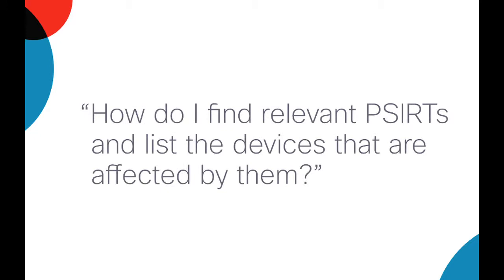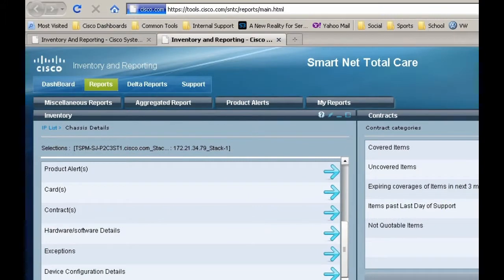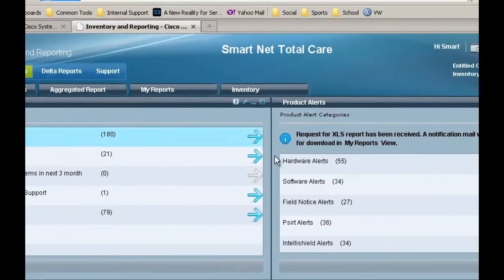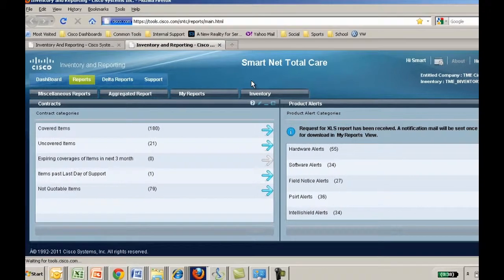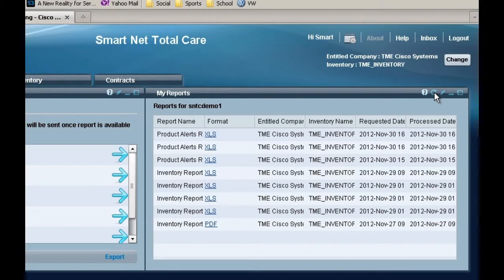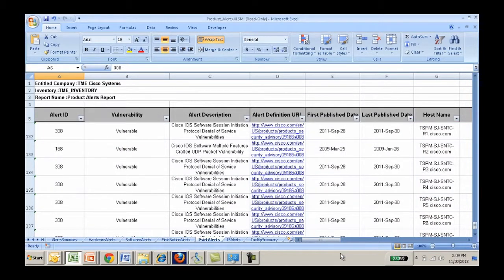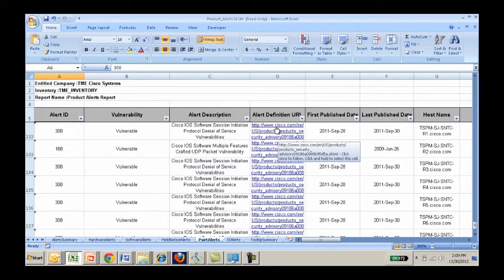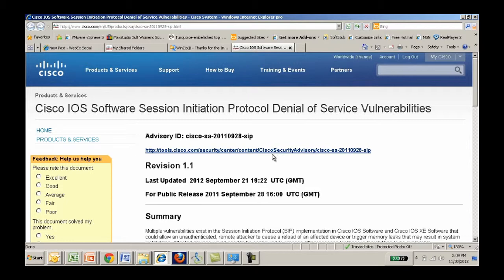Smart Net Total Care Just the Facts Use Case - Find Relevant PSIRTs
Smart Net Total Care Just the Facts Use Case video show how to find relevant PSIRTs - and on which devices they apply - in your installed base.